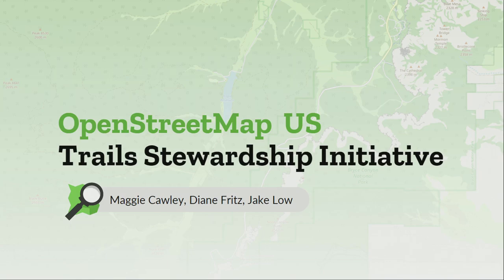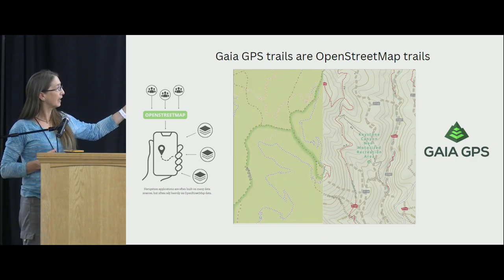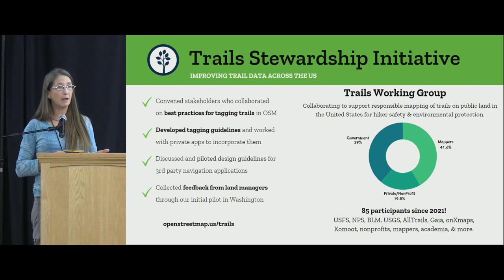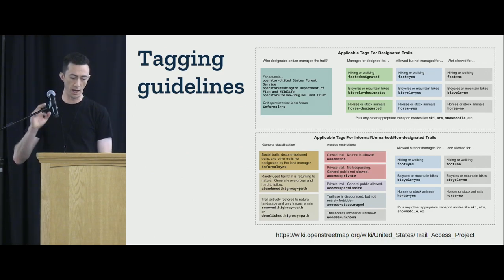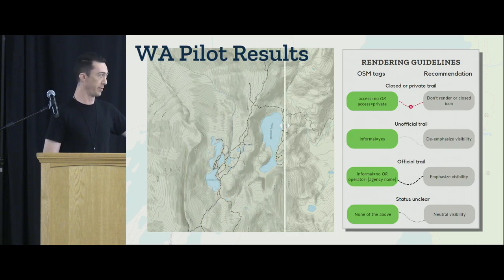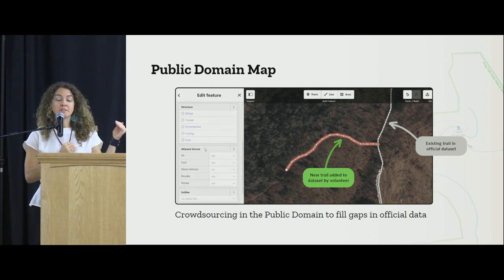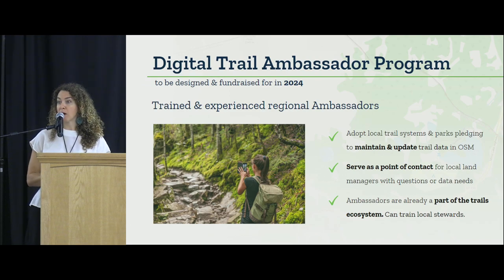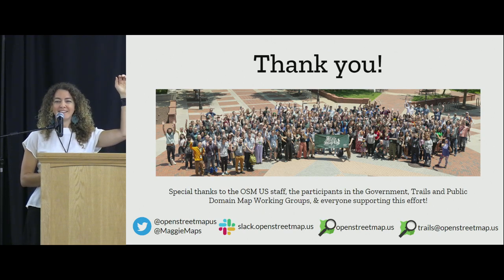OSM US Trails Stewardship Initiative: Overview & Updates – Maggie Cawley, Diane Fritz, Jake Low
An overview session on the OSM US Trails Stewardship Initiative and Utah mapping campaign.